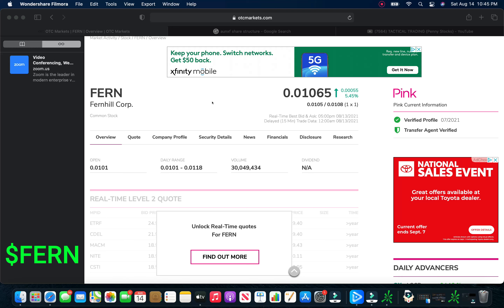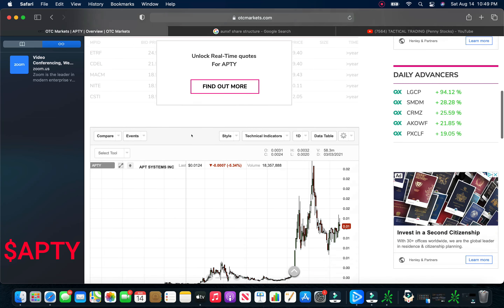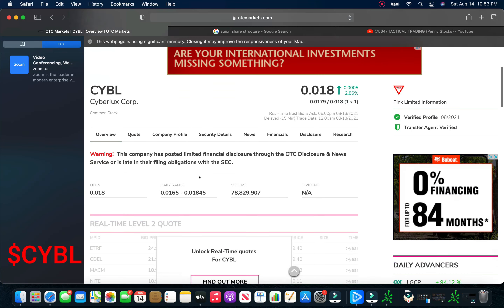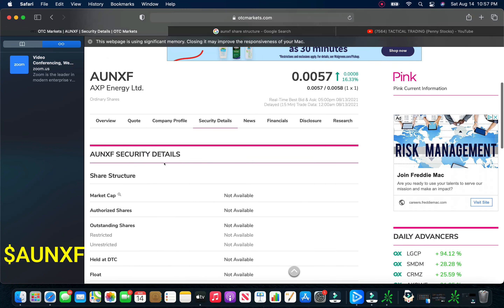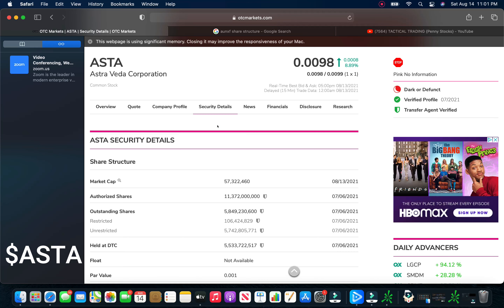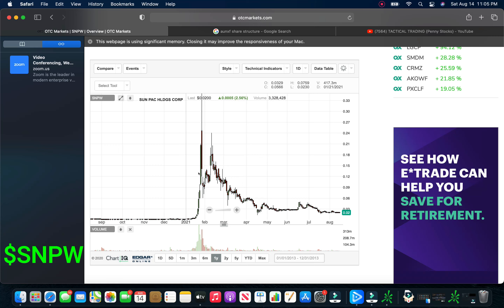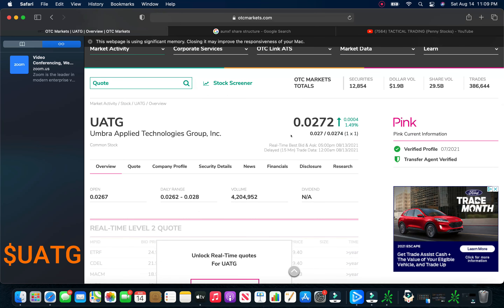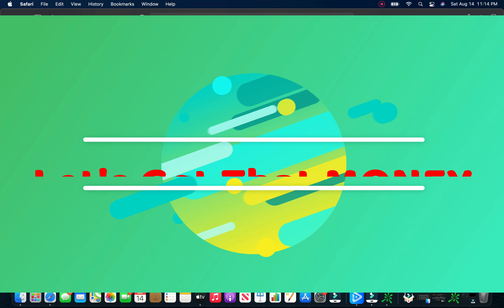OTC SATURDAY 08/15/21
Penny Stocks, FERN, APTY, GVSI, CYBL, SNPW, AXXA, ASTA, AUNXF, UATG, PJET